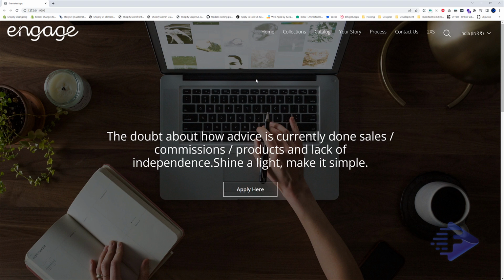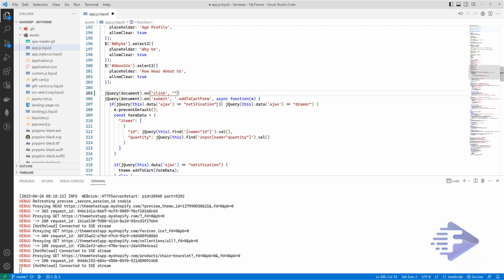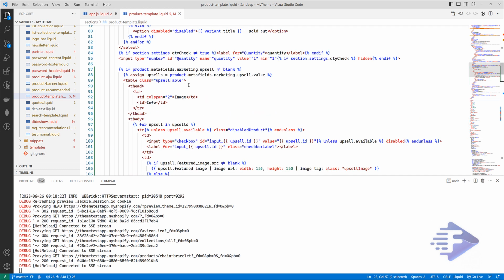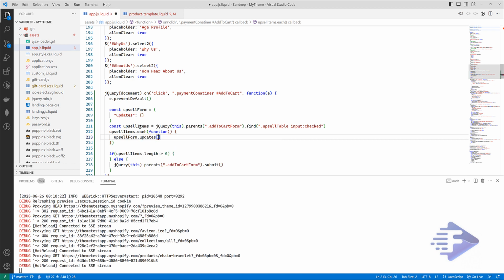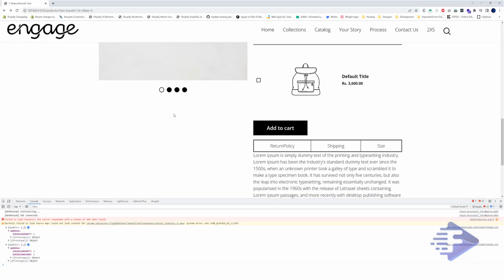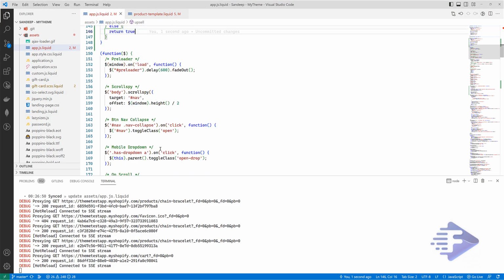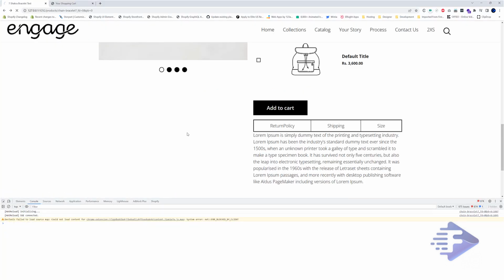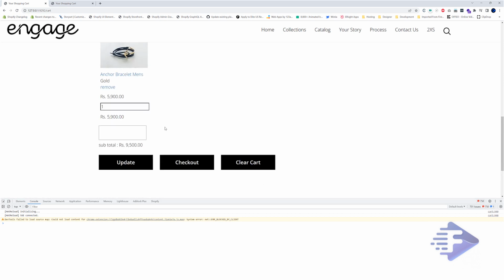Step-by-Step Guide on How to Create Upsell in Shopify Part 2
Hello Everyone,

In this step-by-step guide, you'll learn how to create upsells in Shopify and boost your online store's revenue. Whether you're a beginner or an experienced Shopify user, this video is packed with valuable tips and tricks. From choosing the right products for upselling to optimizing your upsell offers, you'll discover everything you need to know to increase your average order value and maximize profits. So if you're ready to take your Shopify business to the next level, this tutorial is a must-watch.

Useful Links
Using the theme sections: